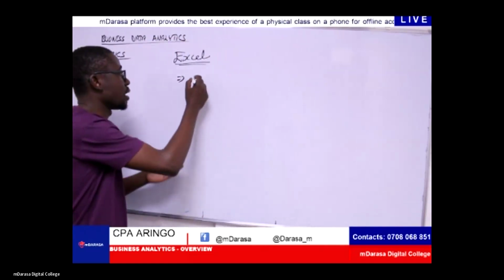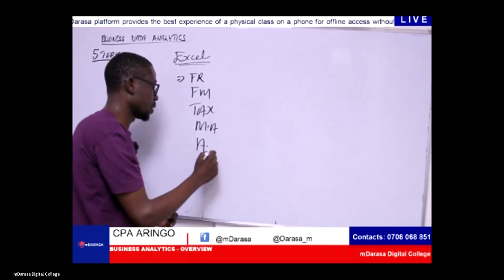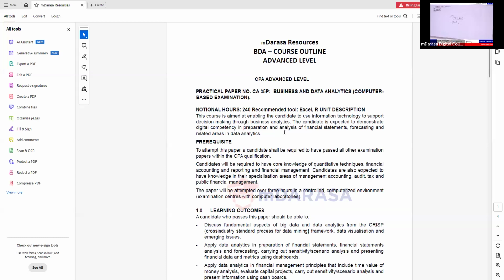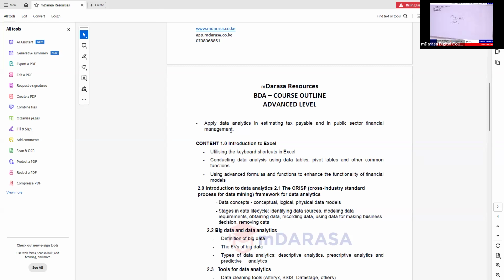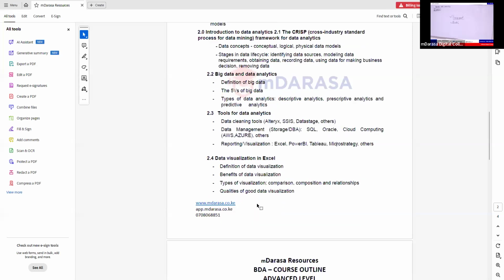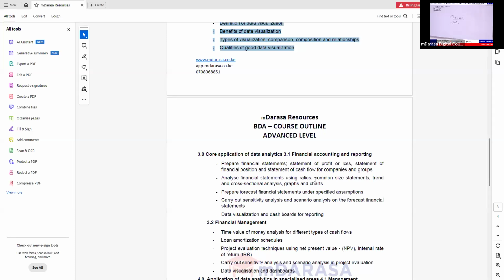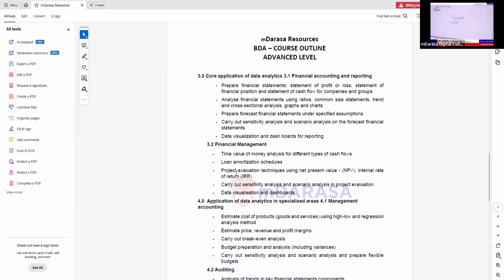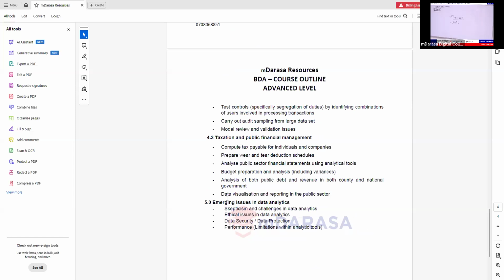BUSINESS DATA ANALYTICS (BDA) OVERVIEW LESSON 1 - KASNEB CPA PRACTICAL PAPER.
This course is aimed at enabling the candidate to use information technology to support decision making through business analytics. The candidate is expected to demonstrate digital competency in preparation and analysis of financial statements, forecasting and related areas in data analytics.